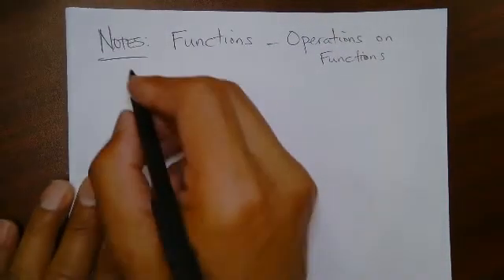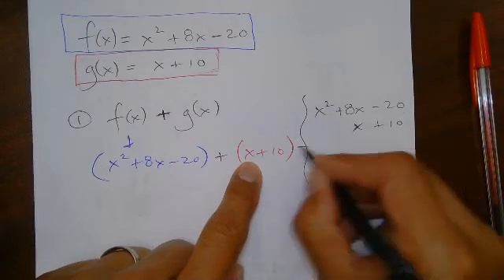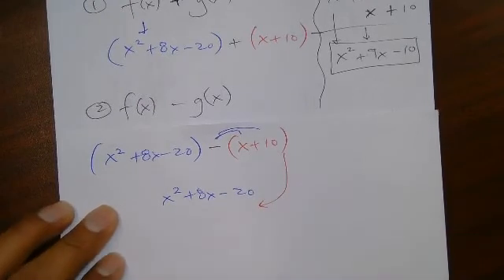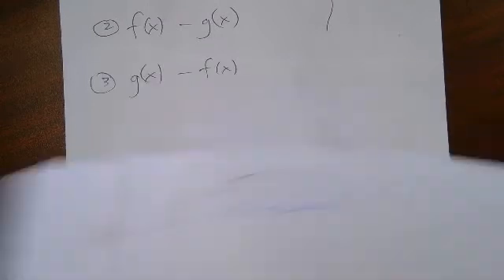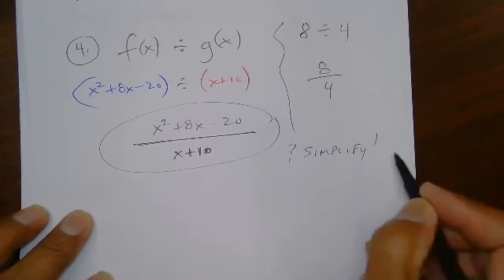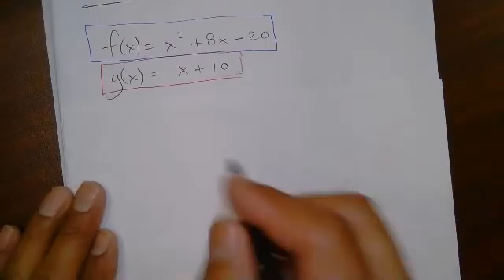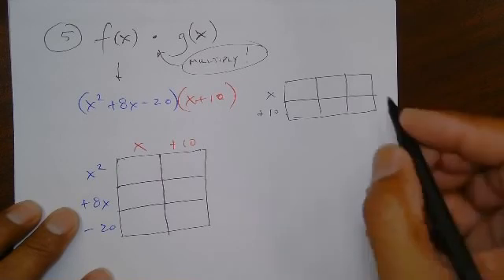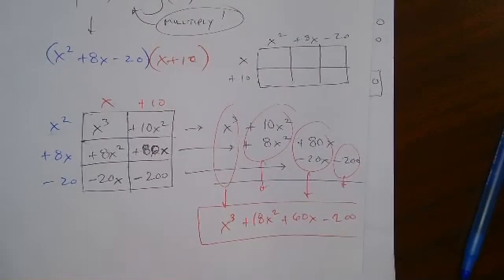Pre Calc Functions Operations on Functions